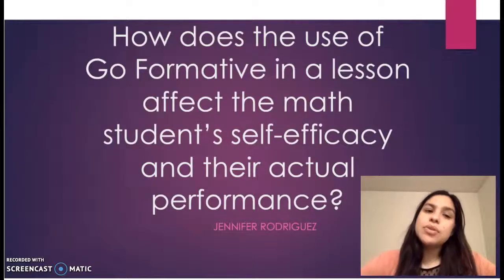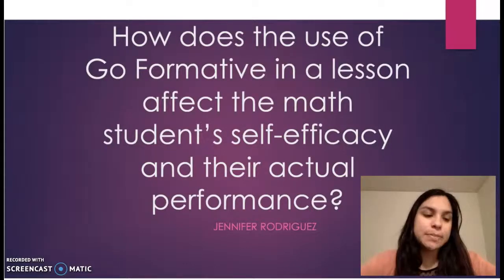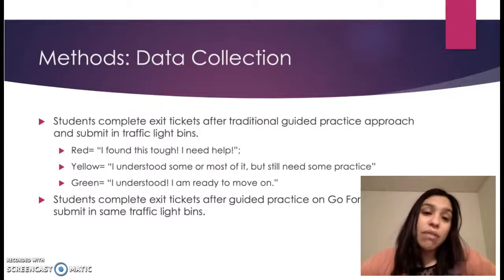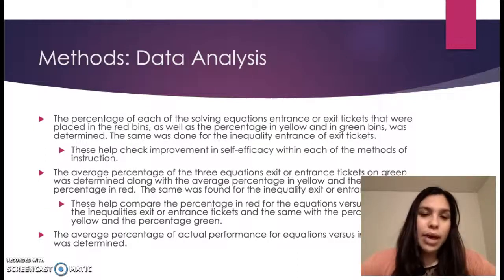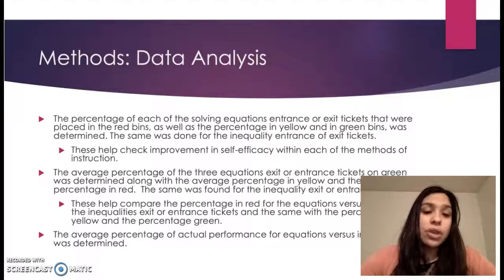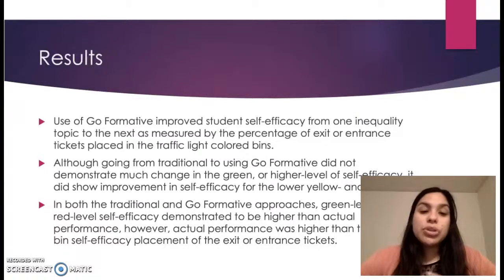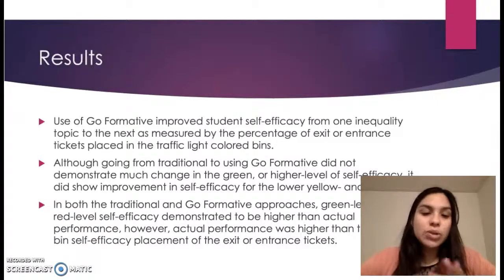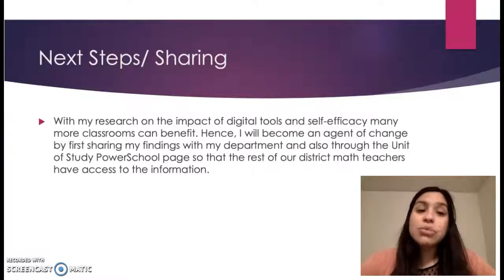Go Formative and Math Self-Efficacy